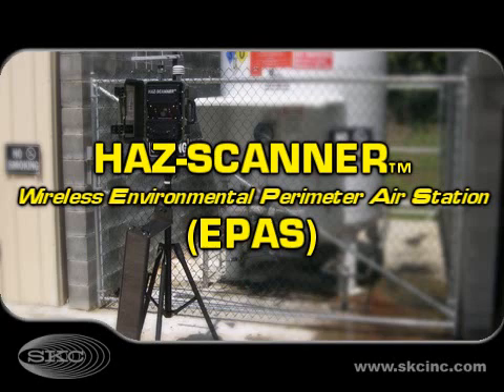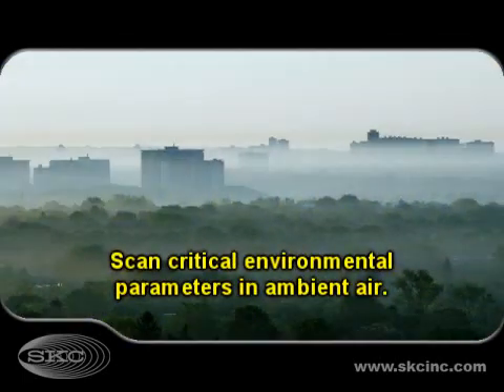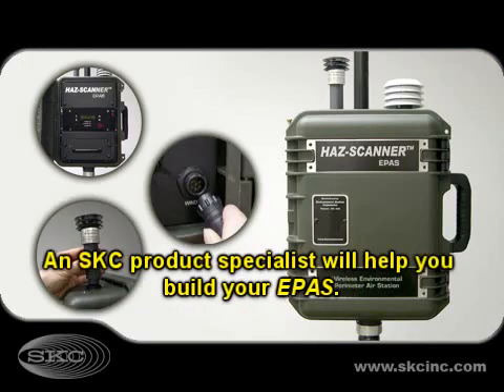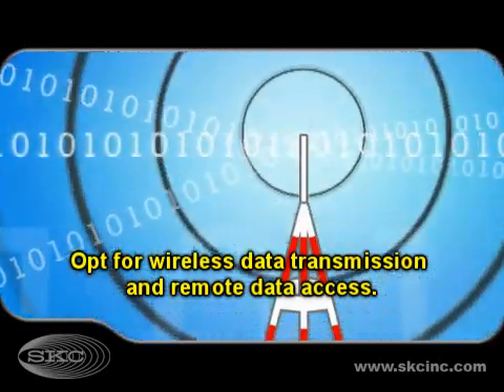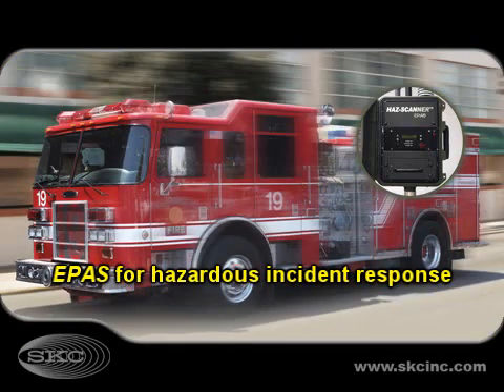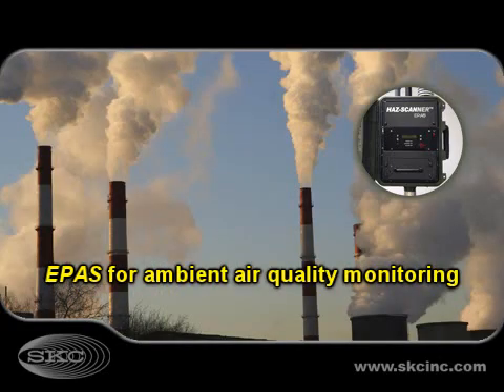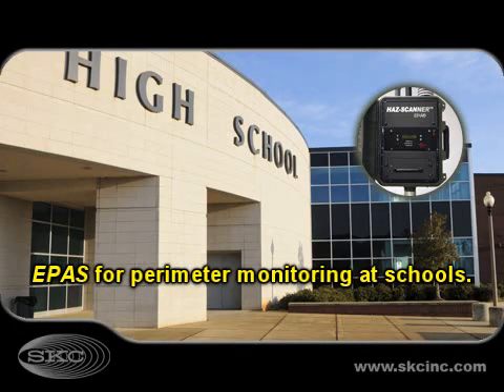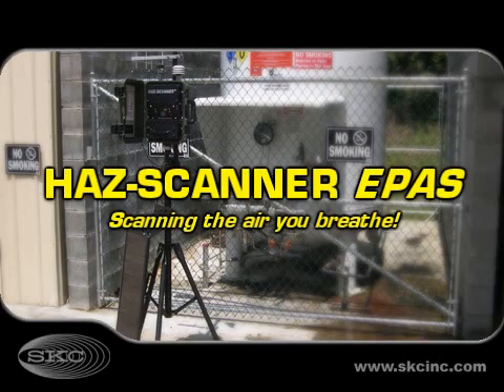HAZSCANNER EPAS from SKC.wmv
Scan critical environmental parameters in ambient air with the SKC HAZ-SCANNER Wireless Environmental Perimeter Air Station (EPAS). EPAS can measure particulate matter, VOCs, winds speed and direction, temperature, relative humidity, toxic gases, solar irradiance, barometric pressure, noise, atomic and ELF radiation, and rain. An SKC product specialist will help you configure the EPAS for your unique application. HAZ-SCANNER Wireless EPAS complements compliance monitoring and is ideal for hazardous incident response, Homeland Security, ambient air quality monitoring, and perimeter monitoring at industrial waste sites and schools. Network multiple EPAS for real-time live data feeds to one PC or Mac. Transmit data up to 10 miles or use the Ethernet option to access data from anywhere in the world. HAZ-SCANNER Wireless EPAS - Scanning the air you breathe!